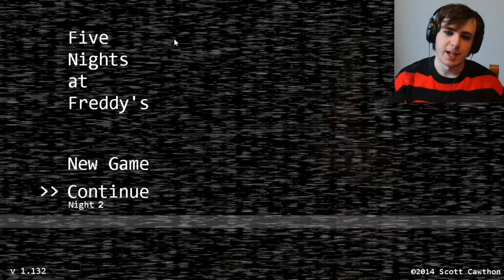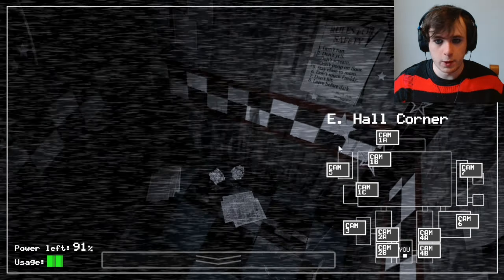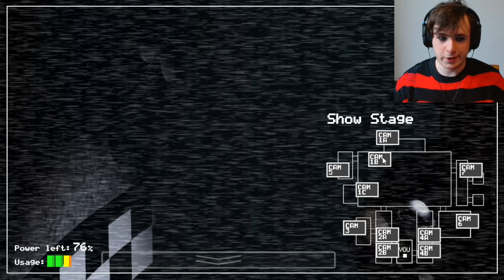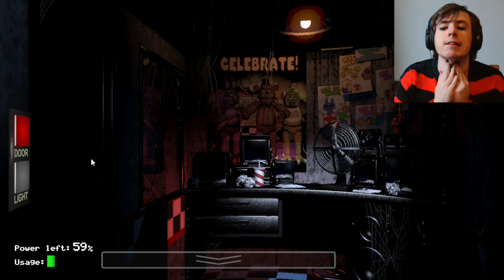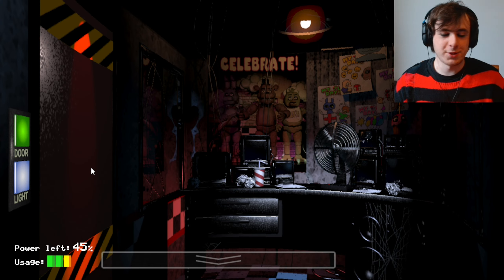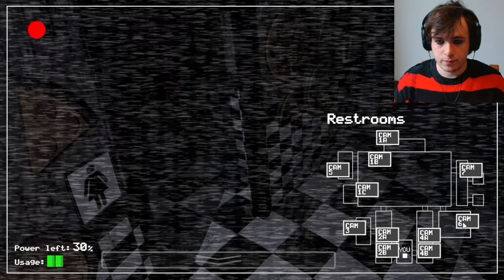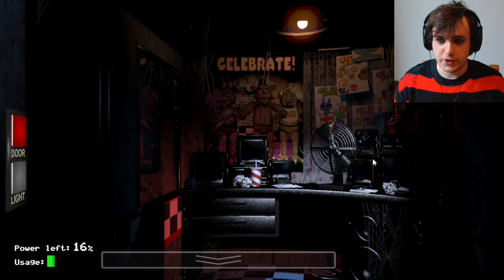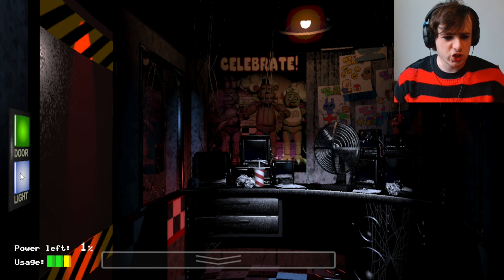HEIGHTENED ACTIVITY | Five Nights At Freddy's [Night Two]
Today is Friday the 13th... anything could happen right?

                        Some Socials
►Xbox: E D Quinn123
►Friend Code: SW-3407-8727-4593